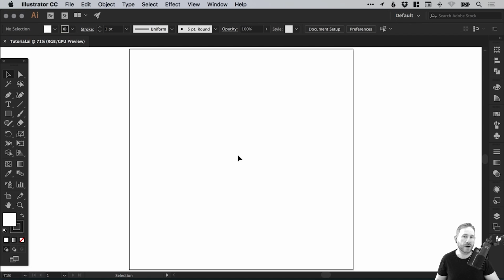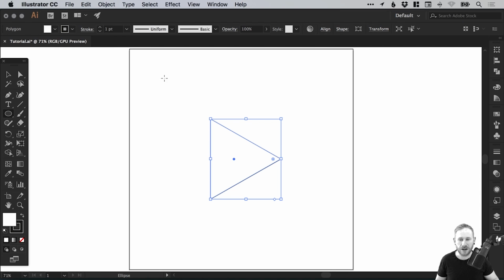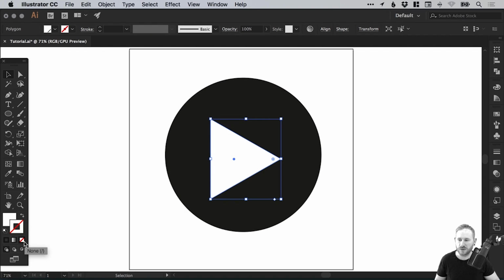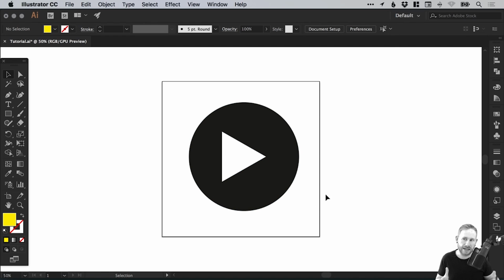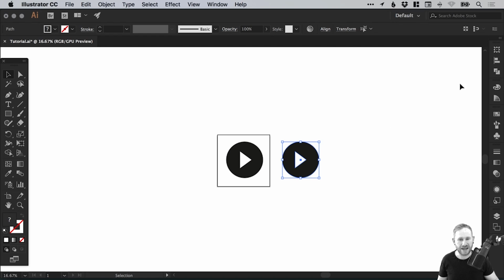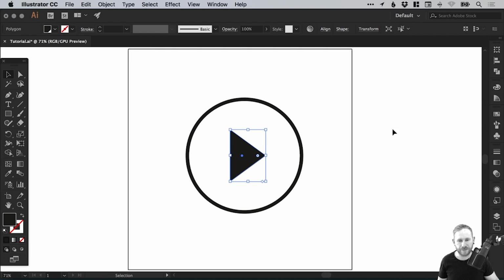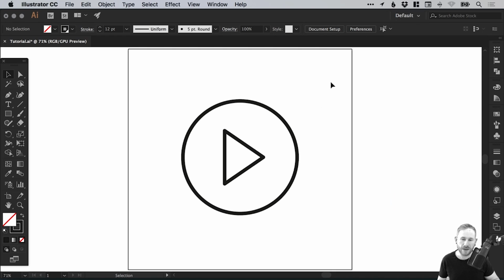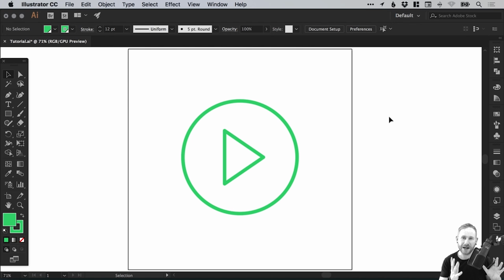Design a Play Icon Illustrator Tutorial